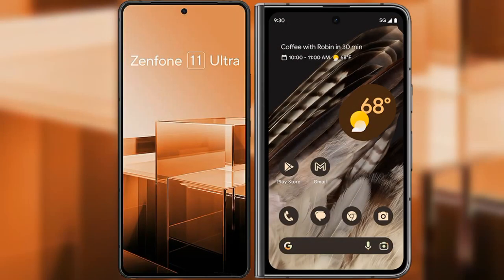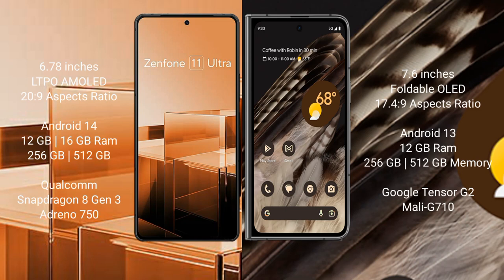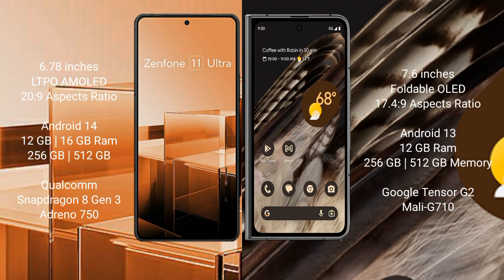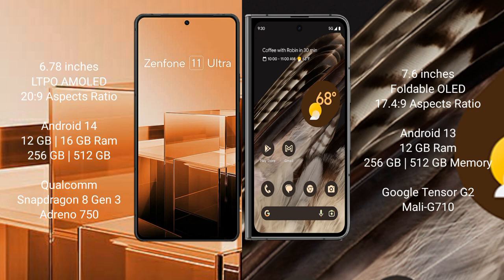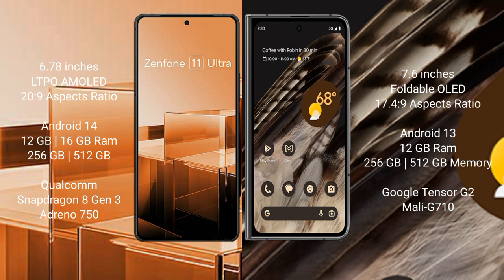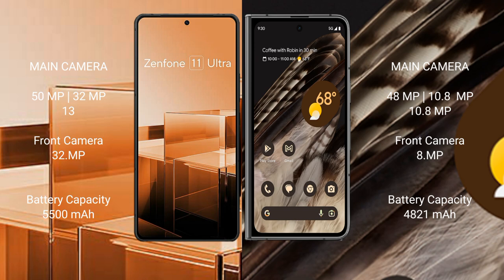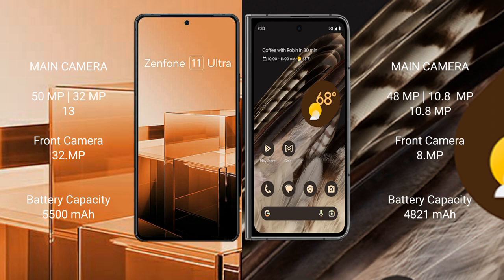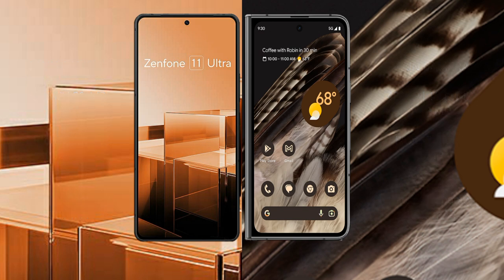Asus Zenfone 11 Ultra vs Google Pixel Fold Review